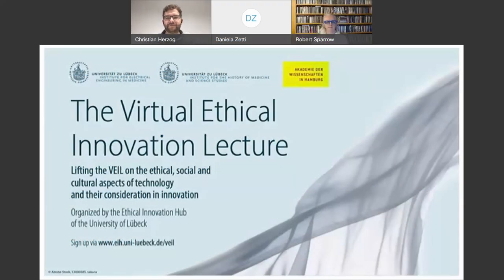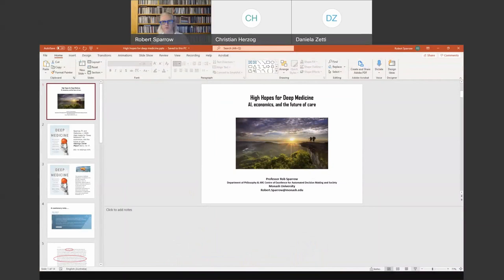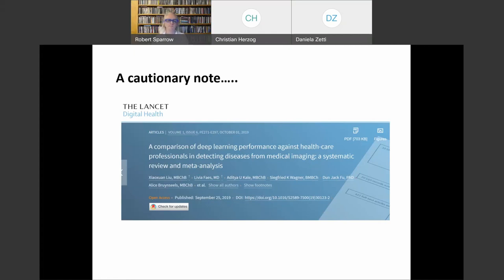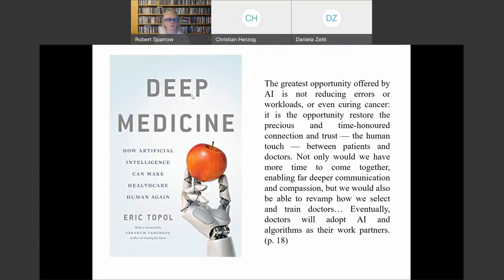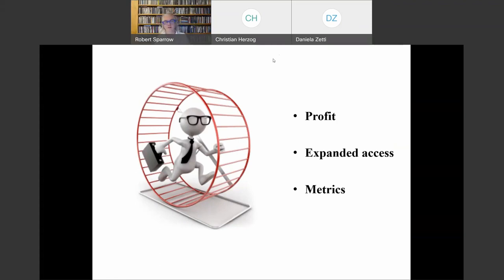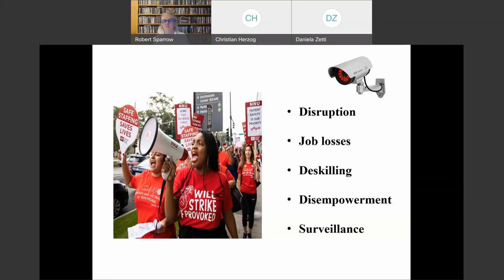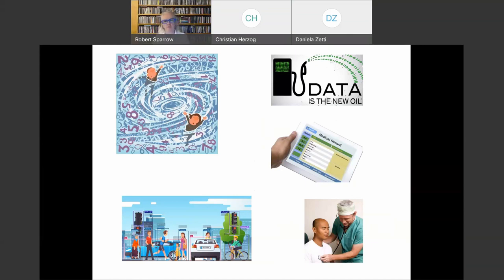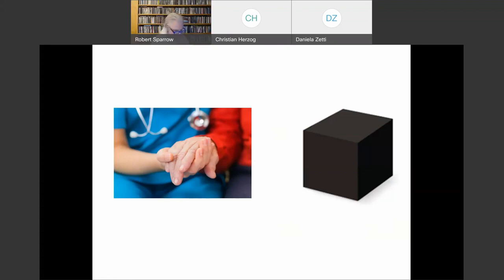7. Virtual Ethical Innovation Lecture (Rob Sparrow): High hopes for ‘Deep Medicine’?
Rob Sparrow is a Professor of Philosophy at Monash University, Australia. His interests are political philosophy and applied ethics. He often deals with uncomfortable real-world ethical implications of adopting new technologies. His research focuses on formulating ethical arguments that contribute to the public and political debate on controversial topics like AI or genetic engineering.

In the 7. VEIL, Robert Sparrow is talking about how the high expectations of AI in medicine might not be attained due to socio-economic obstacles.